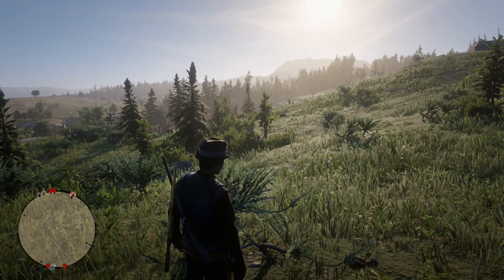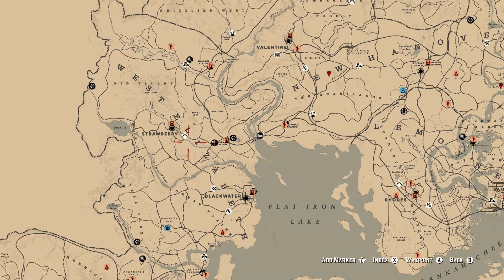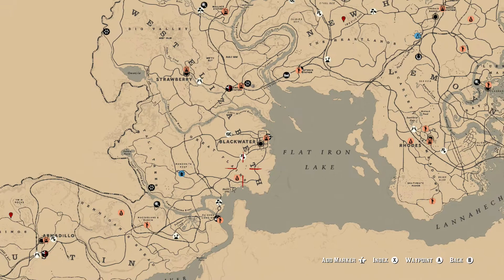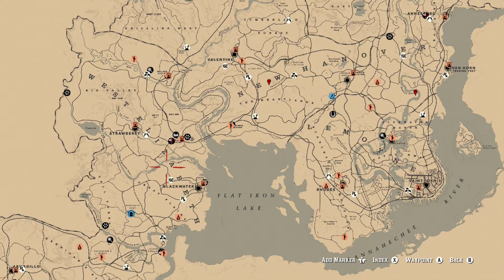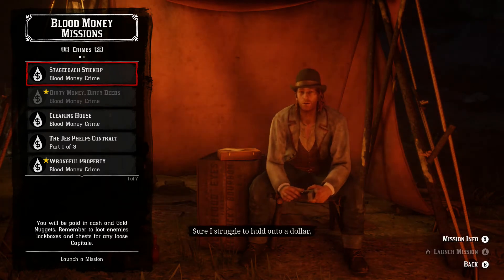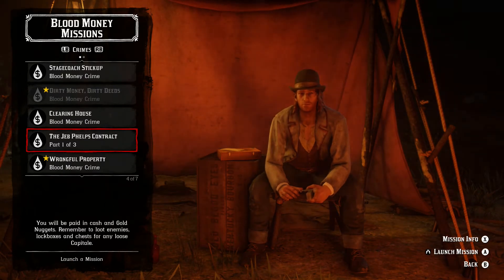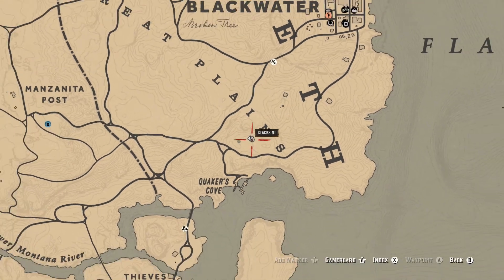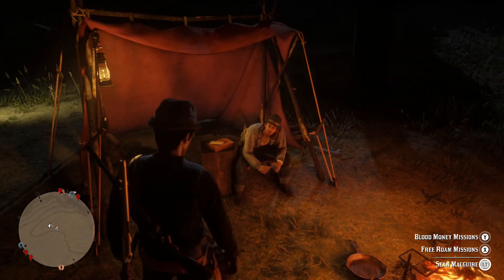How to start/find the NEW Blood Money Missions on Red Dead Online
NBA2k21 SwishGang Basketball Playoffs Hey guys hope your having a great day.